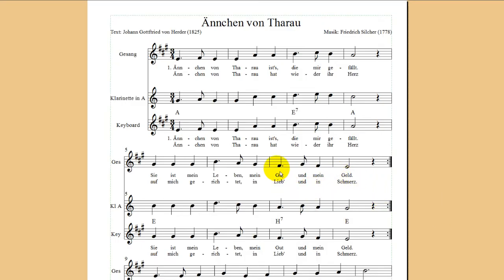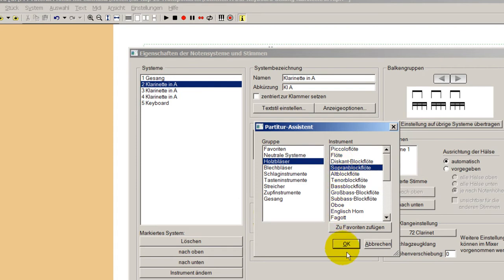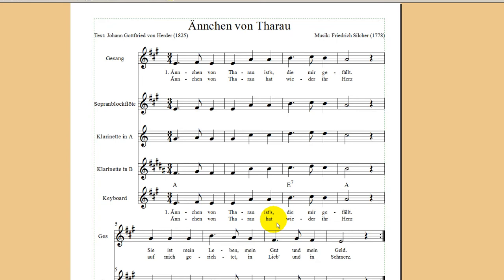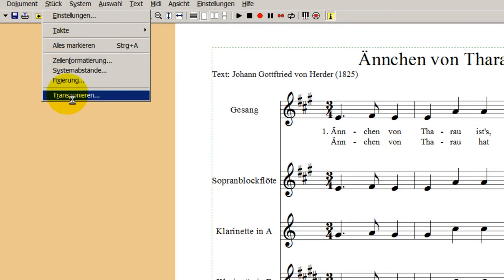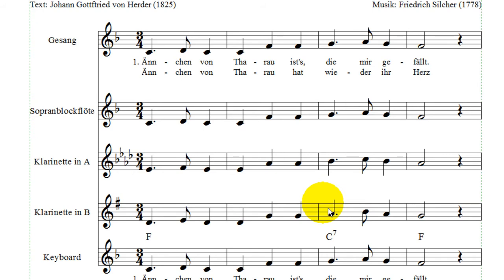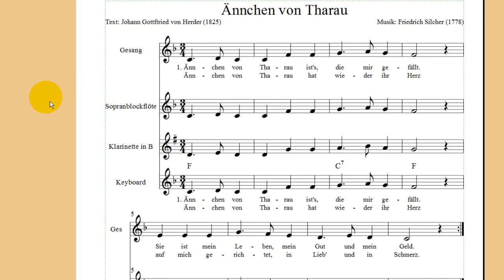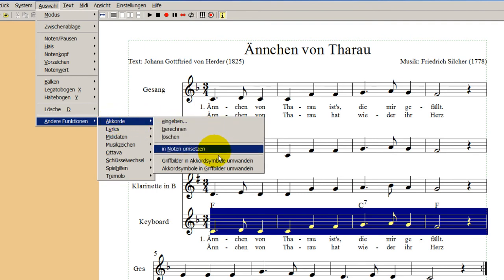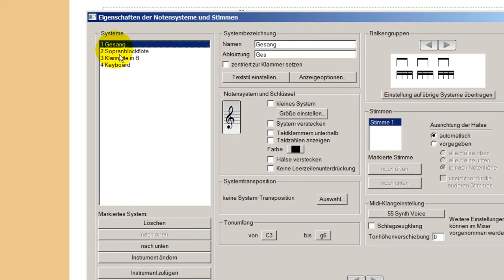Kapitel 14 Ein kleines Ensemble aus Gesang Blockflöte, Klarinette und Keyboard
An Hand von Blockflöte und Klarinette werden die Unterschiede zwischen transponierenden und nicht transponierenden Instrumenten deutlich gemacht.